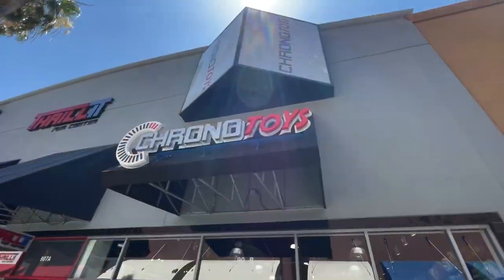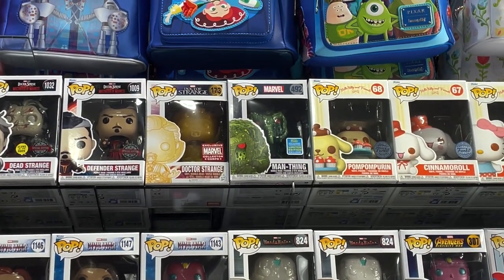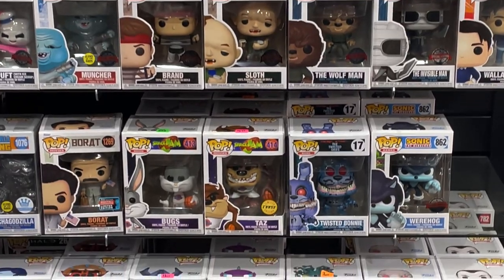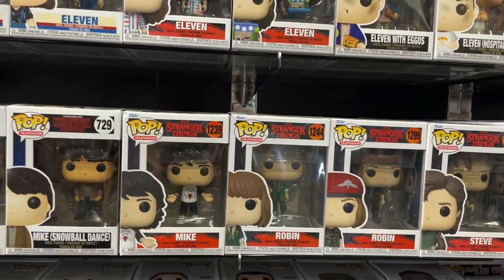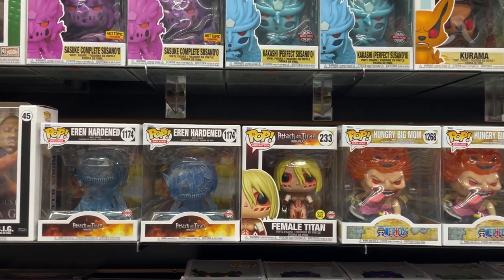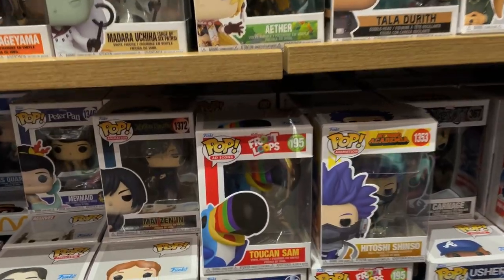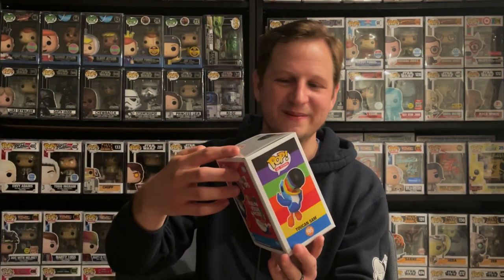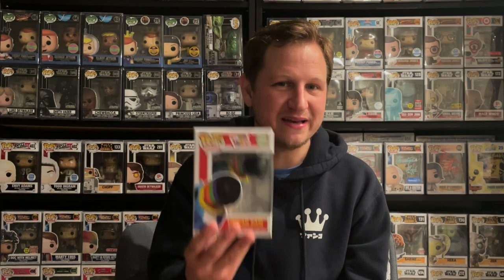Funko Pop Hunting At Chrono Toys! - So Many Rare Funko Pops!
We are going Funko Pop hunting at Chrono Toys, which has tons of cool and rare Funko Pops! We also stop at Hot Topic and BoxLunch to find some new figures